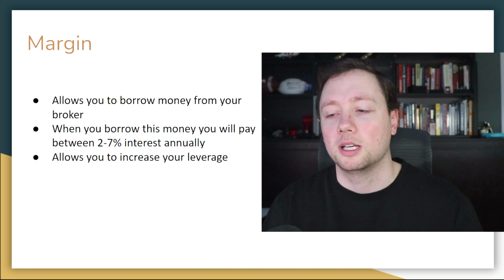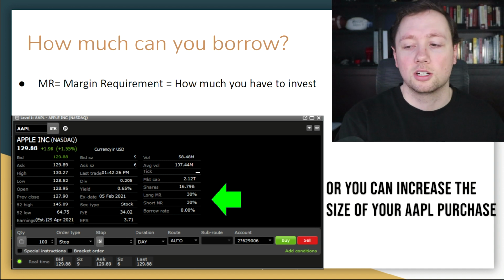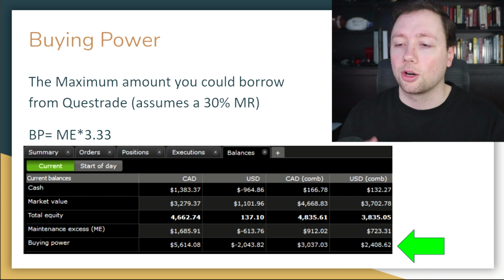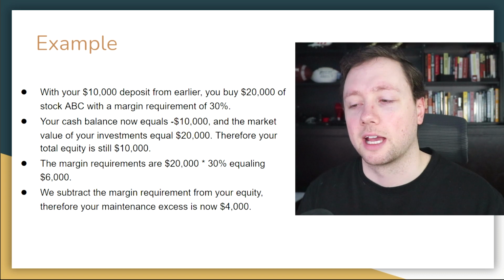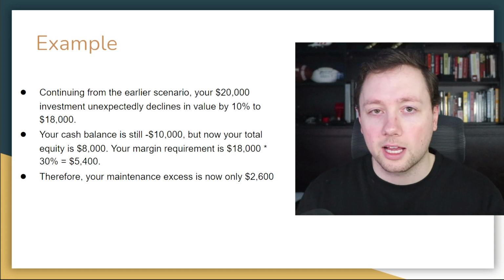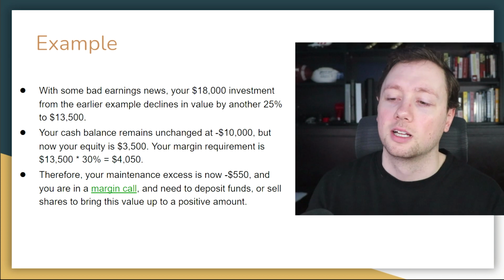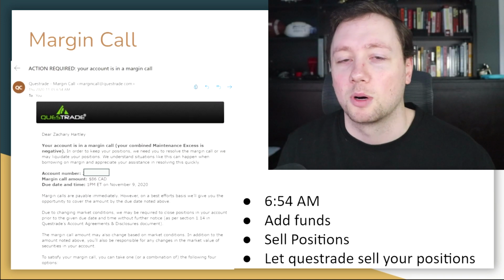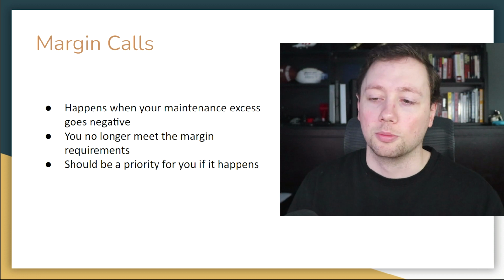Margin Accounts Explained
Margin accounts can be tough to explain so in this video we are going to talk about maintenance excess, buying power, and what the different terms mean on Questrade.  Questrade Margin Accounts are a great resource for getting access to margin and testing out a new strategy.

FREE STOCK MARKET COURSE- sign up for Skillshare and get 2 weeks free access to the entire platform! Including my 9 hour course!